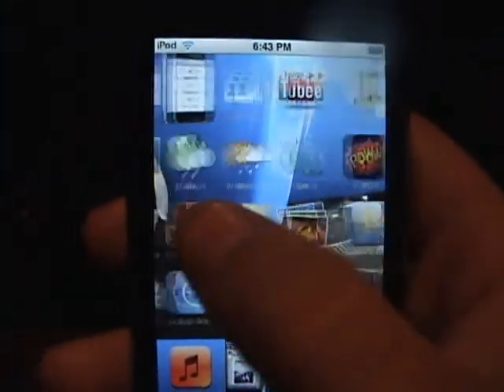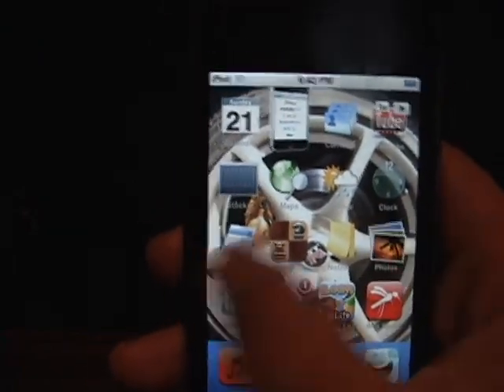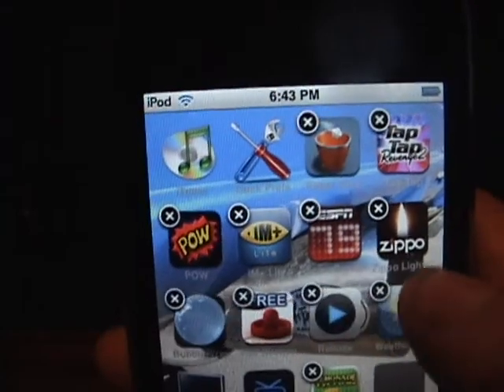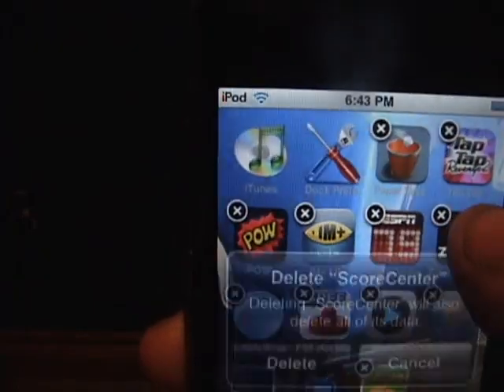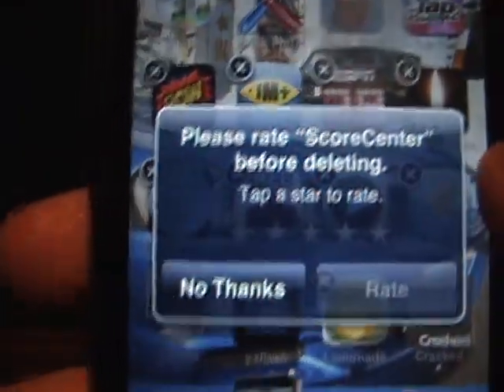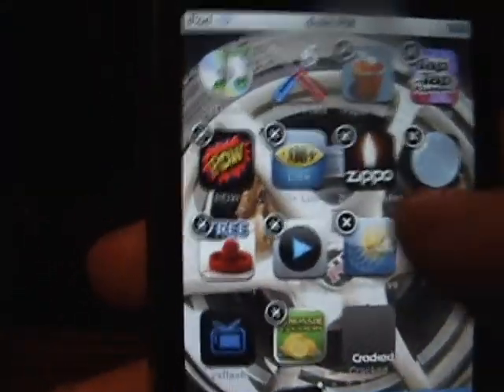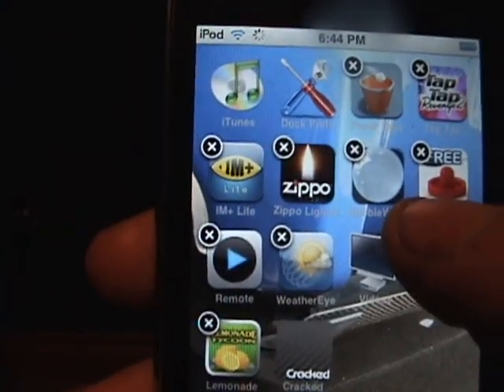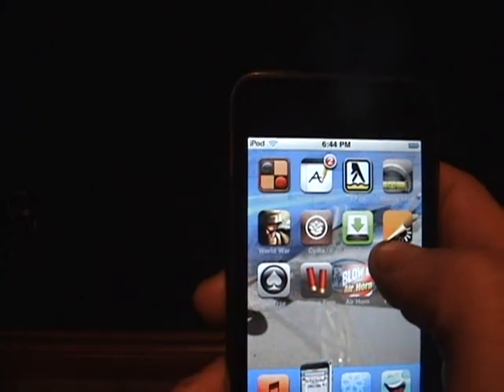How To Delete Apps On Your Iphone or Itouch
How to delete apps around on your itouch or iphone